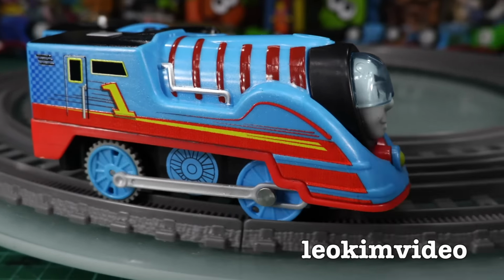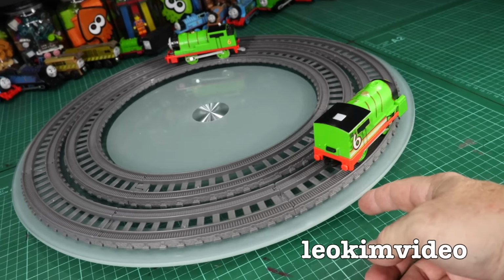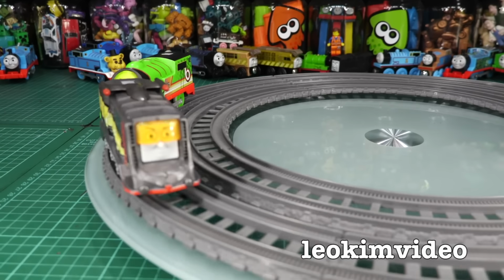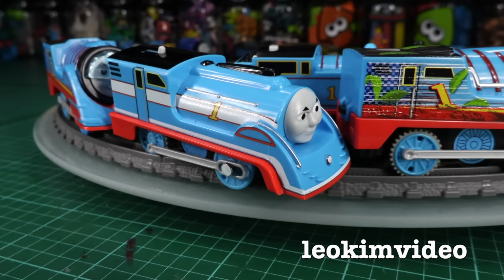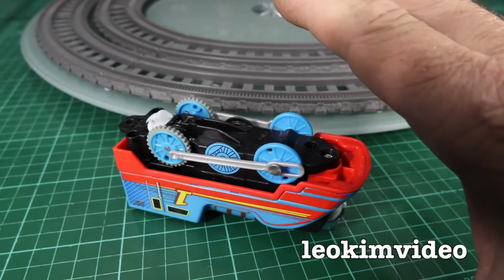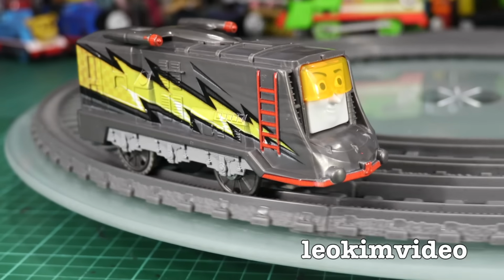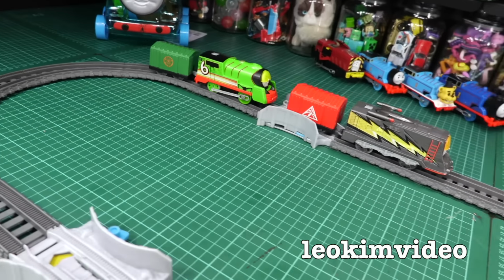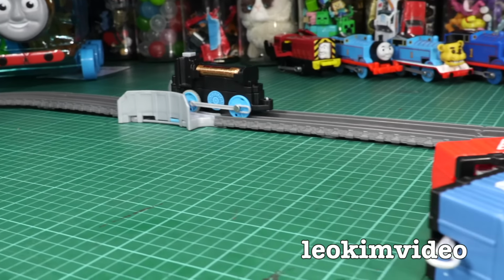Turbo Speed Thomas Percy Diesel Packs Ultimate TrackMaster Fast Trains Burnout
The fastest Thomas, Percy & Diesel Thomas & Friends Trackmaster toy trains that have TURBO power. Amazing high speed fun and the TURBO can be triggered by booster track or a slight hack. It's like having rocket powered trains once that TURBO kicks in and it elevates playing with trains to the next level. TURBO Speed Engines travel at more than twice the speed of standard TrackMaster motorized toy trains, so Thomas & Friends characters can race and crash faster than ever! These are the ultimate Thomas Trackmaster toy trains. Lets hope I don't have any more burnouts.

Product Features Via Fisher Price
Kids' favorite Thomas & Friends characters are ready to race faster than ever before! TrackMaster Turbo Speed Engines are motorized toy trains that can race up to 2.5 times faster than normal TrackMaster engines. At more than double the speed, TrackMaster Turbo Speed Engines take fast-paced thrills to new levels! Plus, for fun, hands-on play, this Turbo Thomas Pack lets kids control the speed with Booster Tracks. Children can use the two included Booster Tracks to activate the engine's top speed and slow him down. Flip the switch on one Booster Track so the color turns green, and when Thomas passes over, he'll launch into Turbo mode. When a Booster Track is switched to yellow and Thomas passes over while in Turbo mode, he'll slow back down to normal speed. Kids can connect the Booster Tracks to standard TrackMaster track (sold separately and subject to availability) to race trains with friends, experiment with different speeds, and discover which speeds work best for different situations. These faster Thomas & Friends motorized toy trains also feature cool, streamlined designs – because if an engine moves faster, it should look faster, too!

Turbo Thomas Pack includes Thomas motorized toy train and two Booster Tracks. Flip the switch on the Booster Tracks to change the color from green to yellow. To make Thomas travel in faster "Turbo" mode, send him over the Booster Track while it's switched to green
To slow Thomas down from "Turbo" mode to normal speed, send him over the Booster Track while it's switched to yellow. Booster Tracks and Thomas are compatible with standard TrackMaster track (sold separately and subject to availability). Thomas Percy & Diesel features unique streamlined design with speed visor